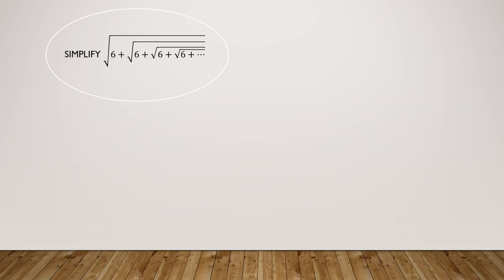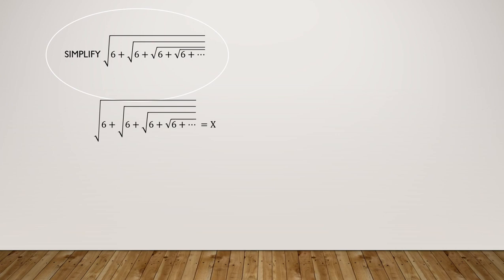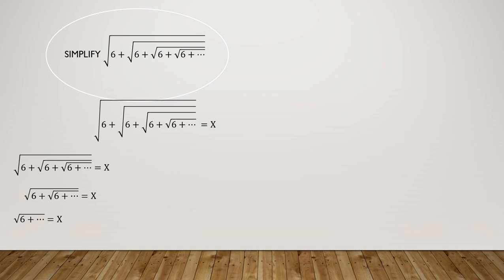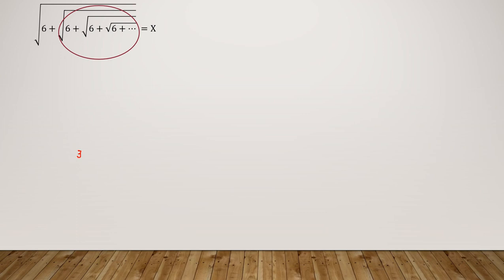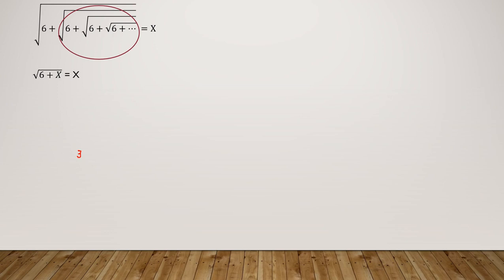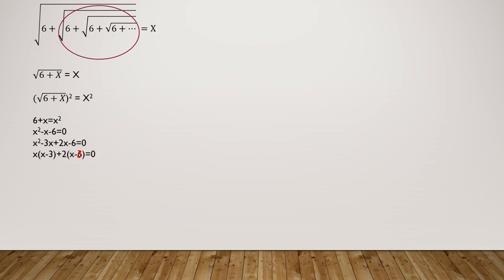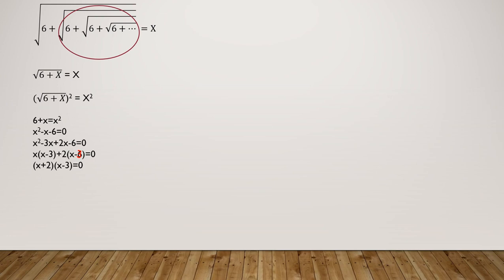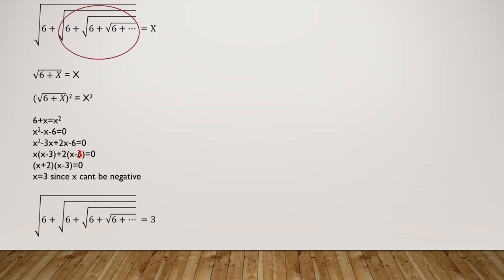Solving an infinite root. Simplify √6+√6+√6+√6+…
Simplifying a tricky infinite root